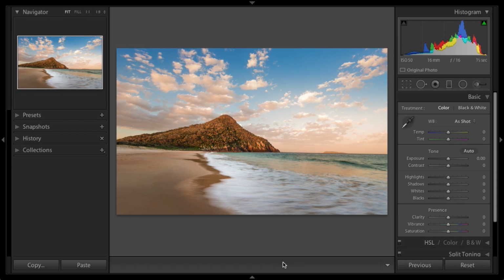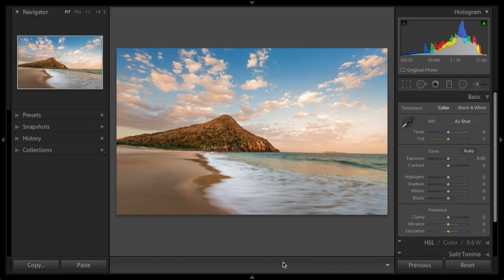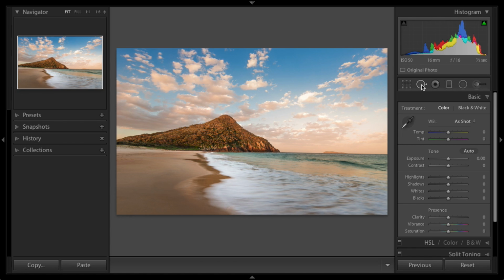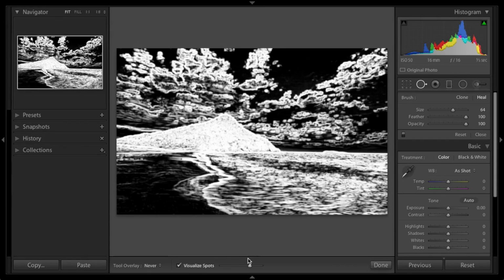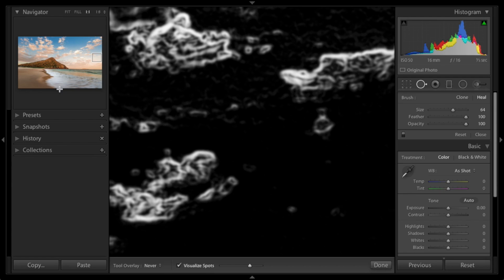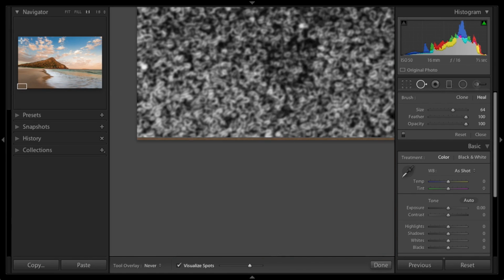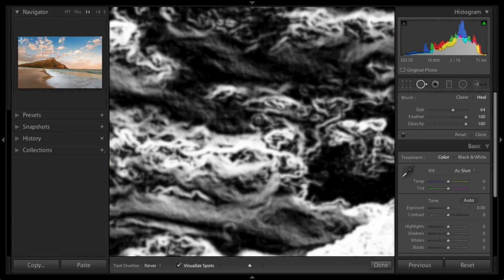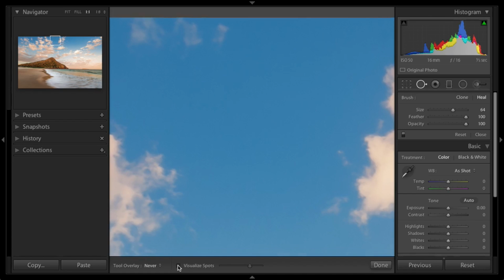JSP 09 - Doing the Dust Spot Dance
- In this episode of the JSP show you'll learn how to never miss removing dust spots with Lightroom in your images again.

01:11 - Visualise spots with the spot removal tool.
01:45 - Learn the best zoom to find those dust spots.
01:55 - A ninja tip for never missing those dust spots using the navigator.

Enjoy the show & Share the photo love by sharing this post.
Johny